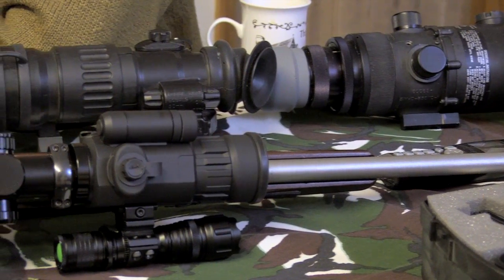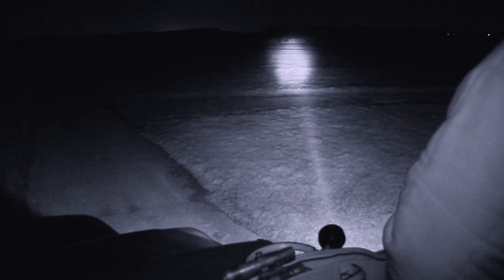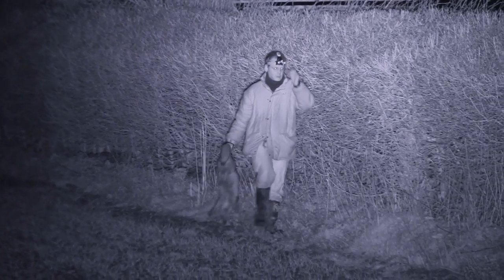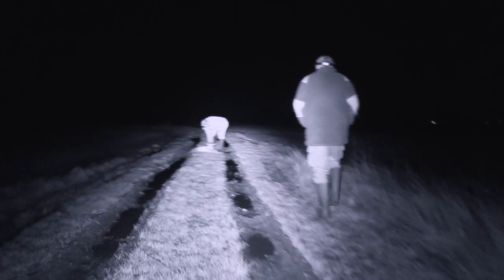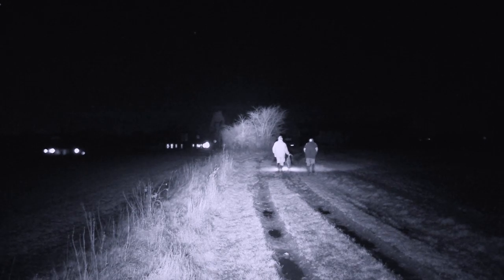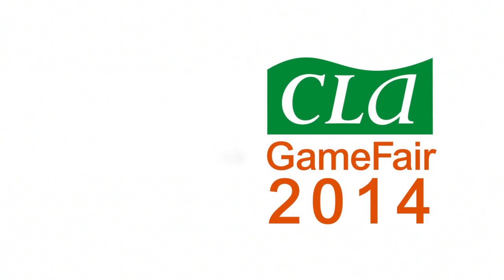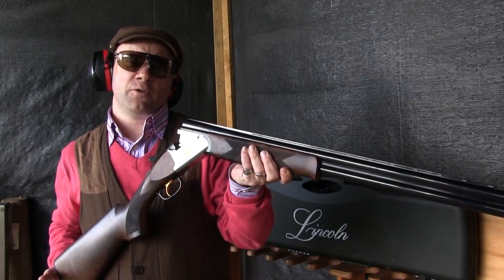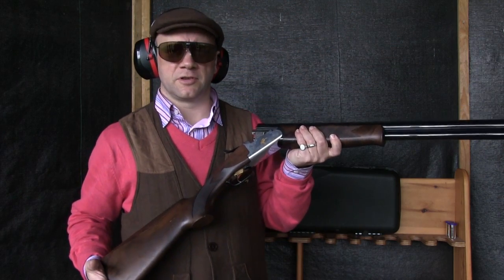The Shooting Show -- foxing with the Photon and testing the Lincoln Premier Gold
Robert Bucknell and lamp man Nigel Fulton have a new toy: the Yukon Photon, the long-awaited NV unit that brings digital night vision to a £400 price point. But just talking about it is one thing: the real test will come when they take it out into the field after foxes. Find out how they get on...

Meanwhile, executive producer Wes Stanton has been busy testing a whole load of shotguns at Honesberie Shooting School. First up, the Lincoln Premier Gold -- a budget-priced gun that offers a whole load of features for the money.

Incidental music credit:
'Cool Hard Facts'